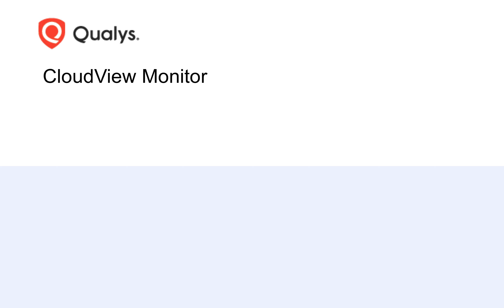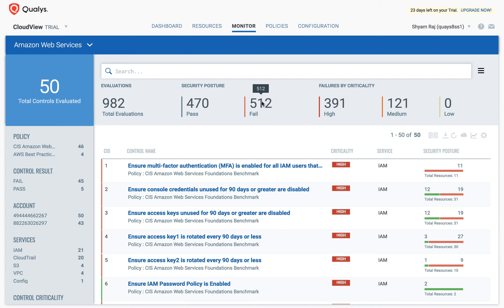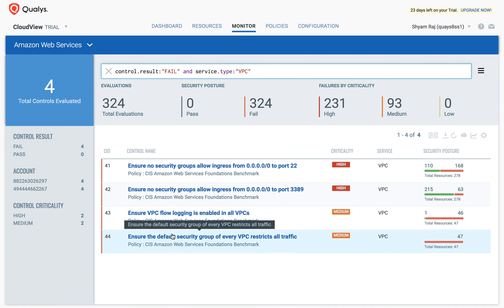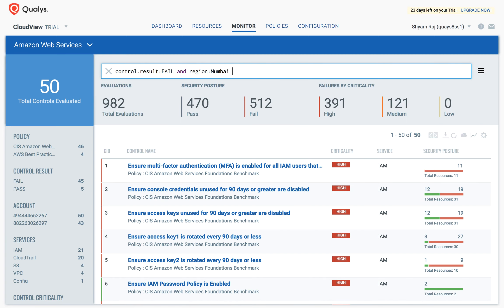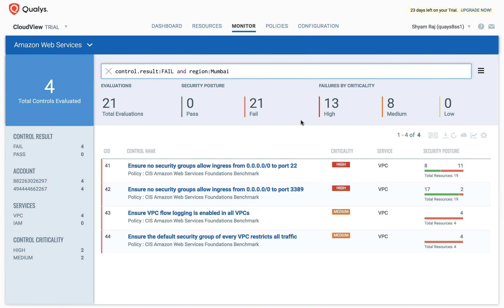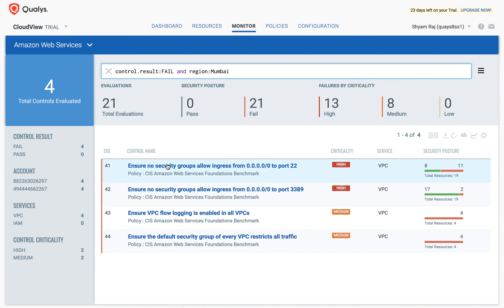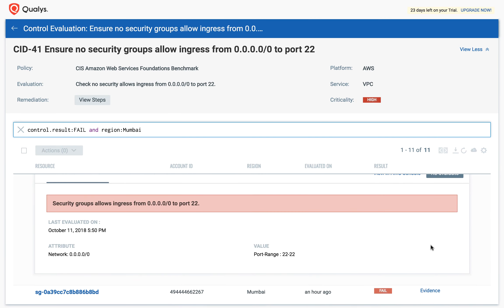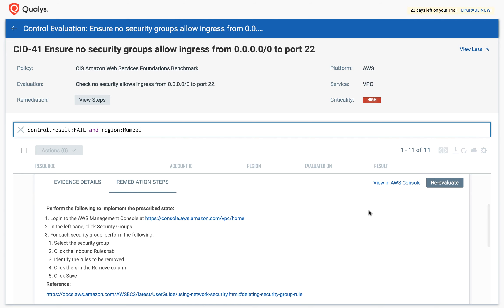CloudView Monitor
Use the monitor tab to view the evaluations performed on resources. Switch between different cloud provider accounts. Use the pre-defined filters to query. View details such as evidence and evaluation date/time to take appropriate remediation steps against a failed rule in a policy.